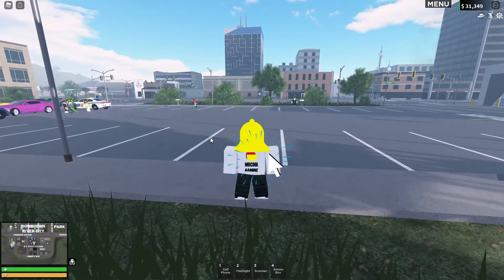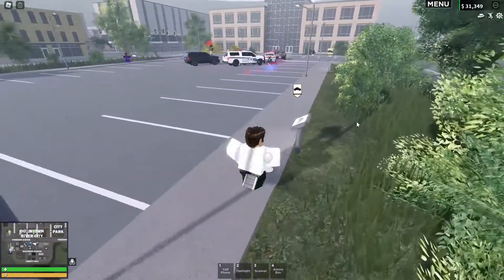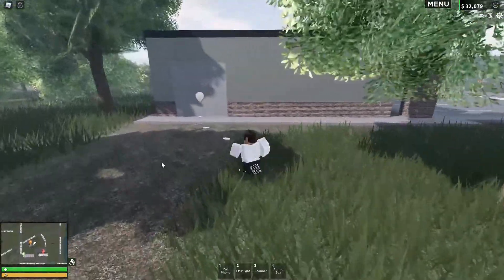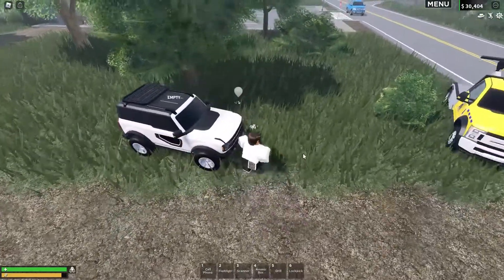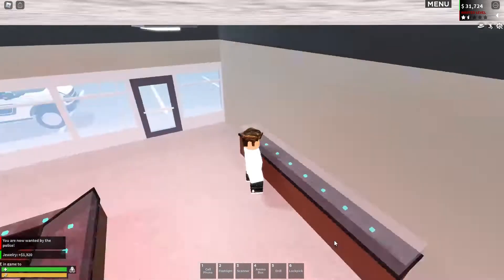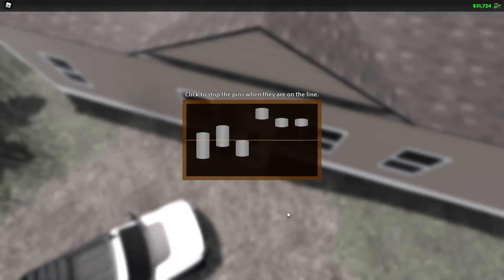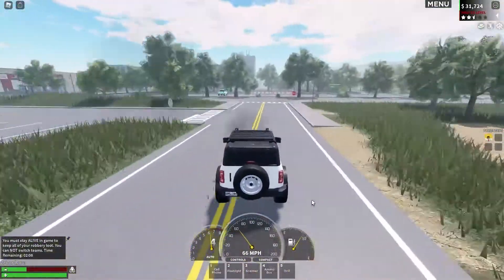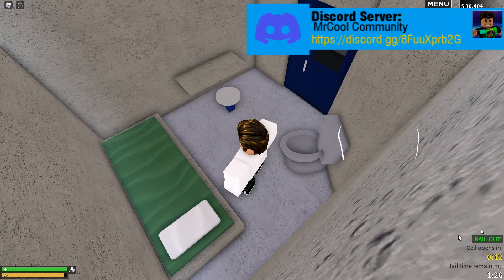CLICK TO MOVE in ER:LC! (Emergency Response Liberty County, Roblox)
Today I play ER:LC using the Click to move feature on Roblox!

( I do not accept random friend requests)

" OnPatrol1 "